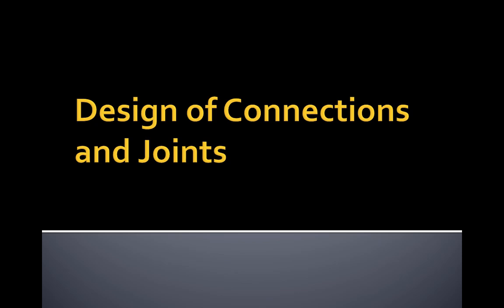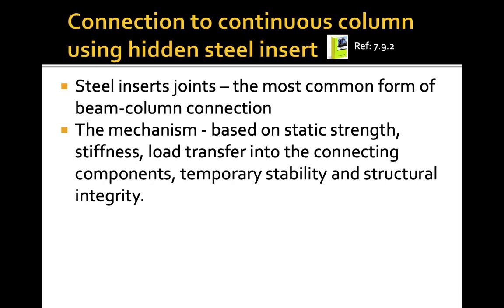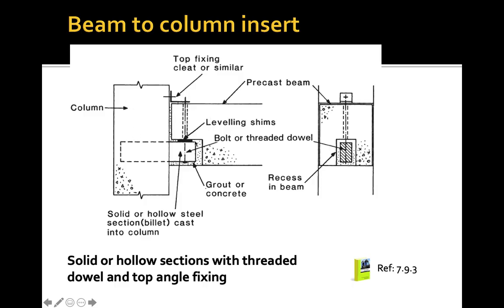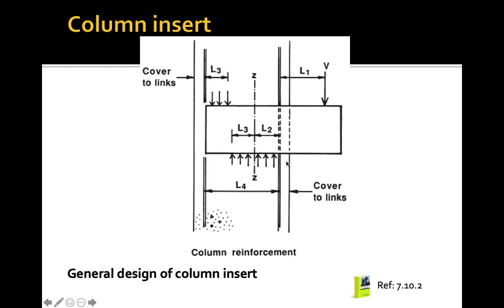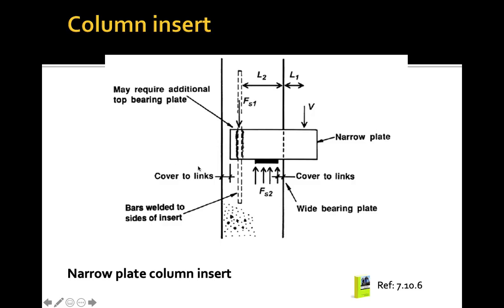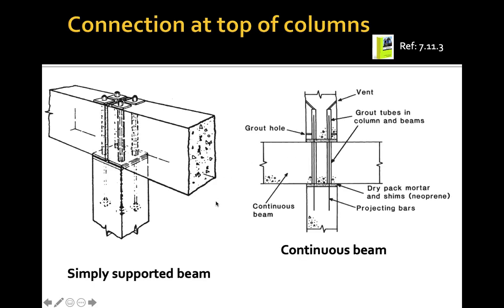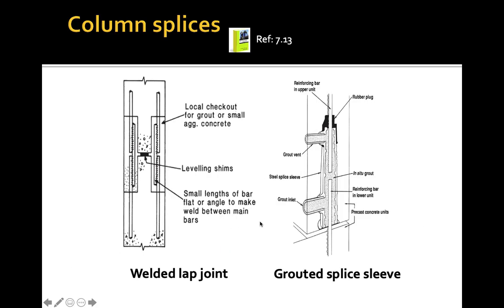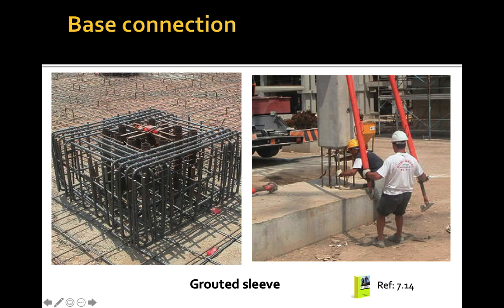CES525 - JOINTS AND CONNECTIONS (3)